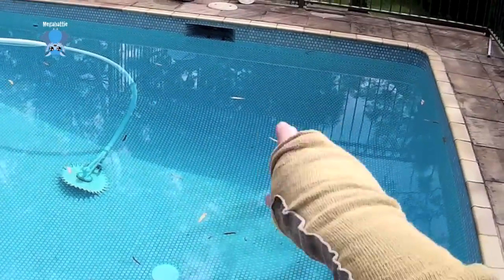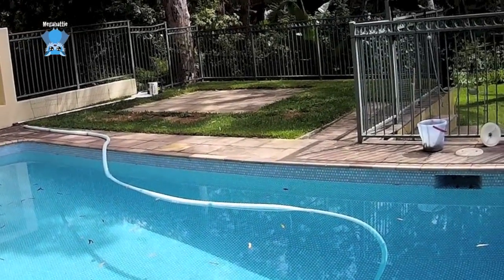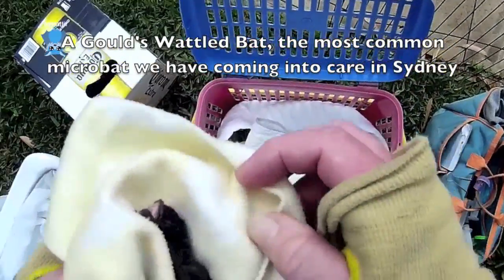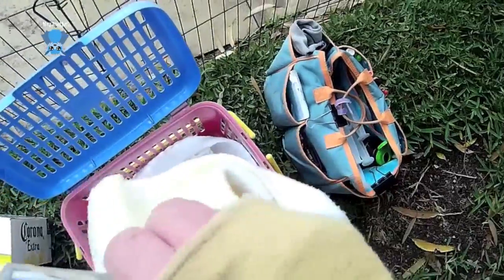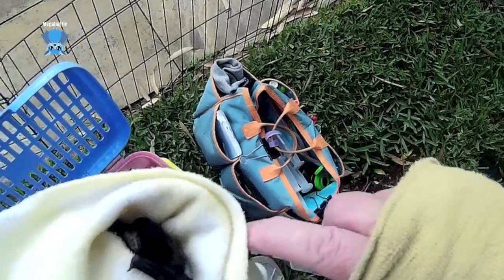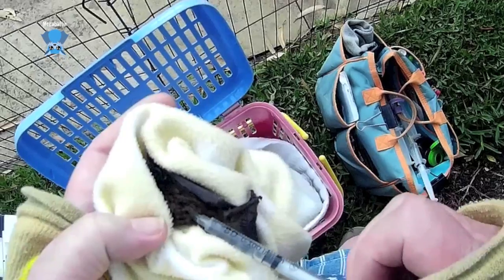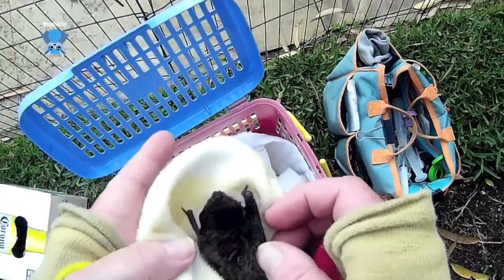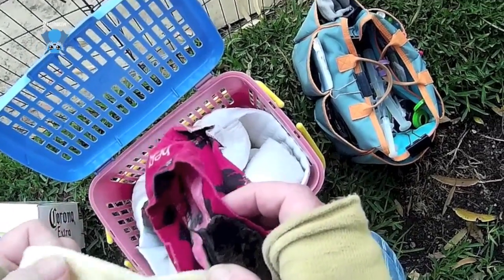Rescuing a Gould's Wattled Bat: this is Woodie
Woodie is an adult male Gould's Wattled Bat who collided with something and ended up hanging off a swimming pool tile just above the water level.  He then fell in, and the lovely homeowner scooped him out with a net and put him on the grass with a box over him till rescue.
If I had to venture an opinion, it's possible he may have been belly dipping in the pool and miscalculated and smacked into the side, unable to clear the lip of the pool.
Unfortunately Woodie has a fracture in his radius right at the wrist joint, which is not something we can fix.  These bats don't fly again after fractures of this type.

Woodie was seen by a vet, xrayed and he was euthanased.

RIP little Woodie.